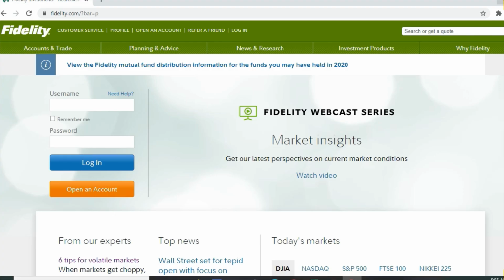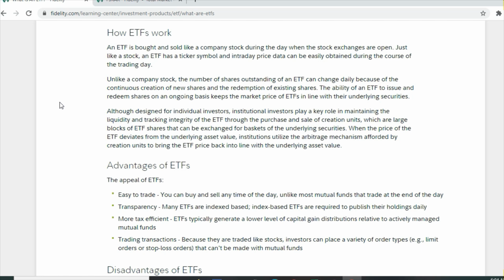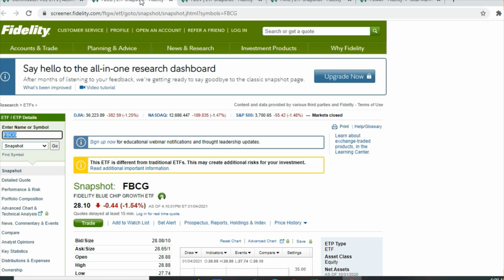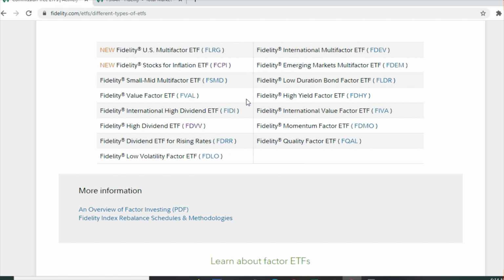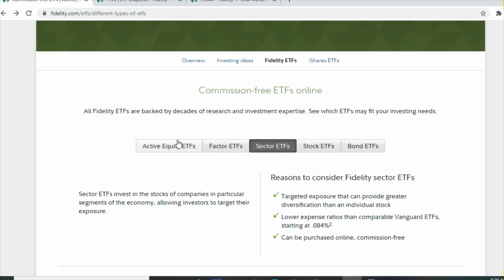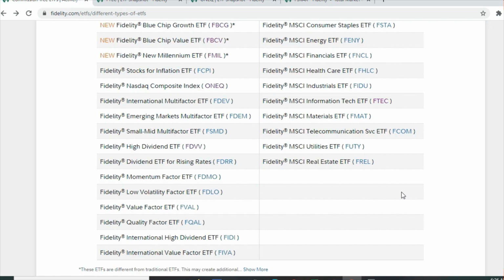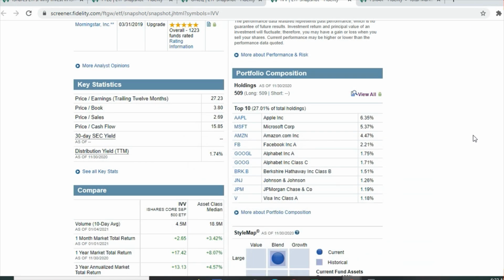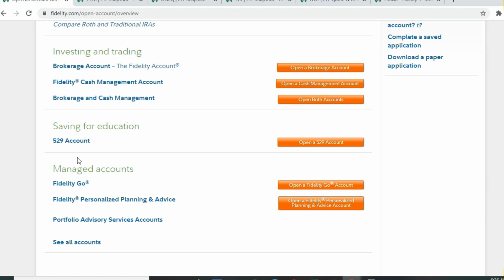Fidelity ETF's for the COMPLETE BEGINNER Investor!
In this video we are talking about Fidelity ETF's and I created this video for the COMPLETE BEGINNER Investor out there who is just getting started with Fidelity. Many beginner investors start on the Fidelity platform and when you are just getting started, understanding what types of investments to have in your account, whether it is stocks, bonds, mutual funds, ETF's or index funds, it can be a daunting task. This video is focused on everything you need to know as the COMPLETE BEGINNER Investor out there what ETF's are and how ETF's can be a great fit for your investment portfolio.

Want to increase your option selling knowledge and get started! You can also Work with Joe 1 ON 1!